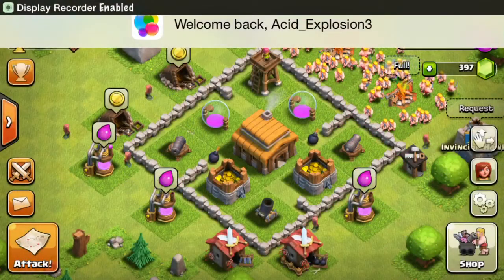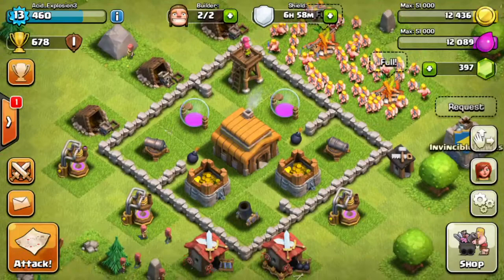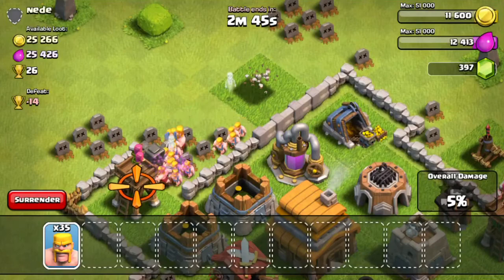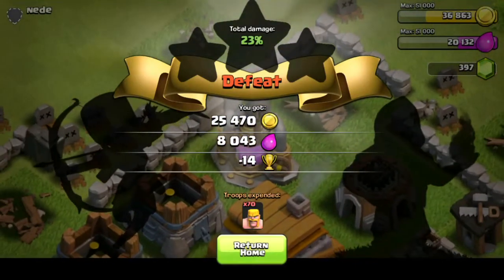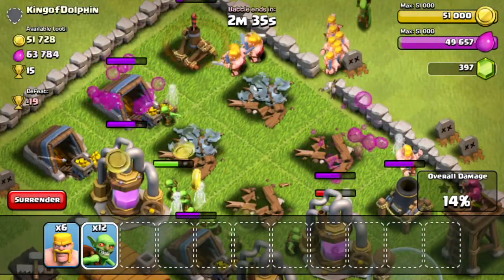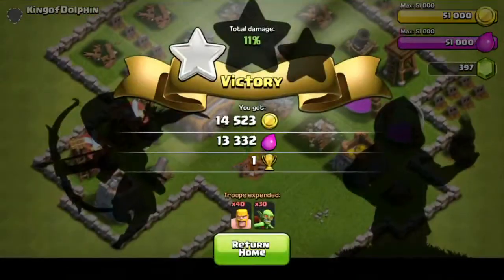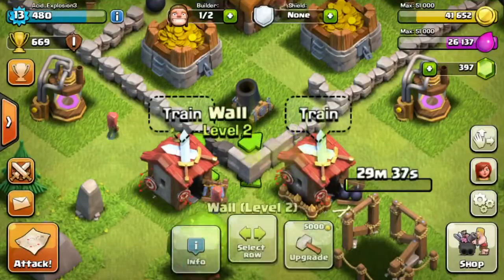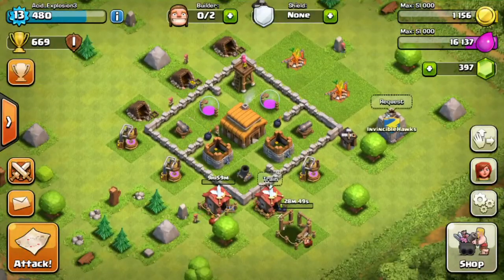Let's Play Clash of Clans Ep. 2 - Buying Laboratory!!